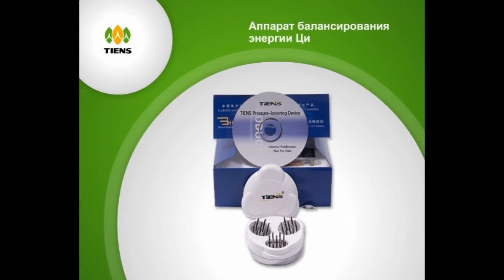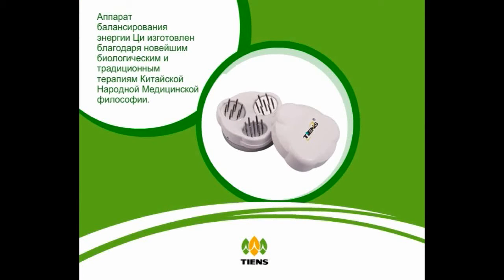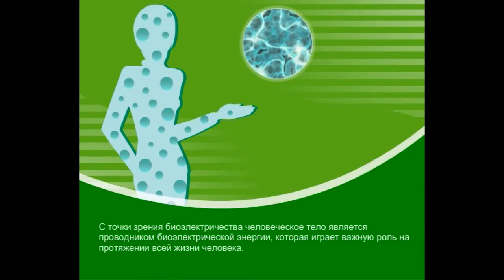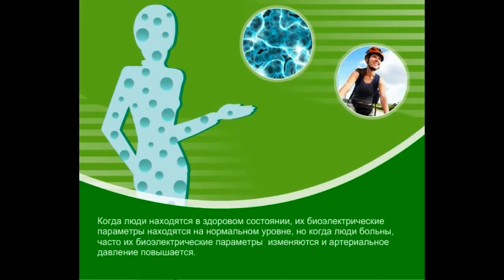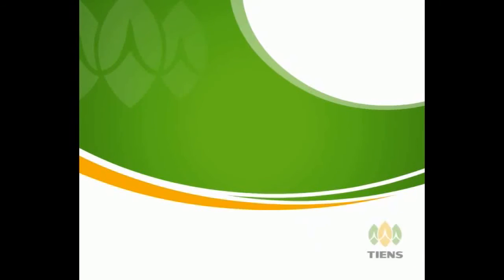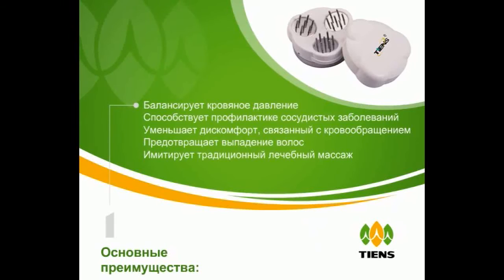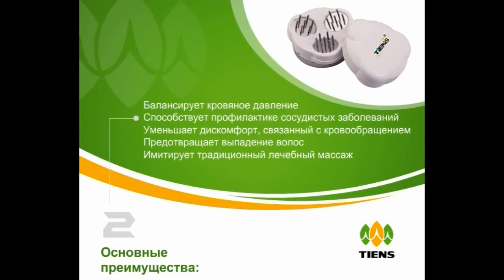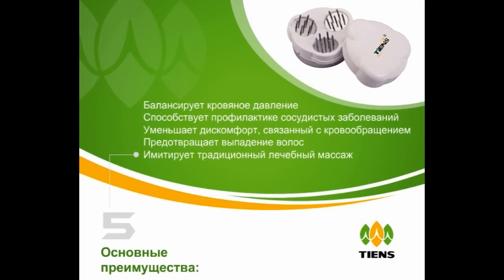TIENS Hypertension Apparatus_RU.mp4